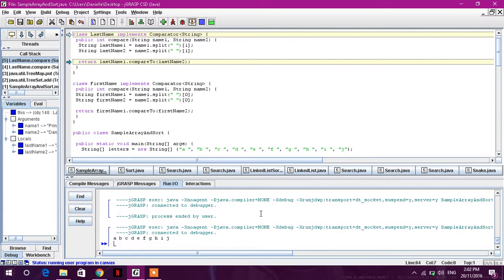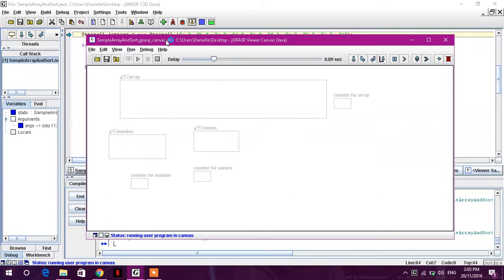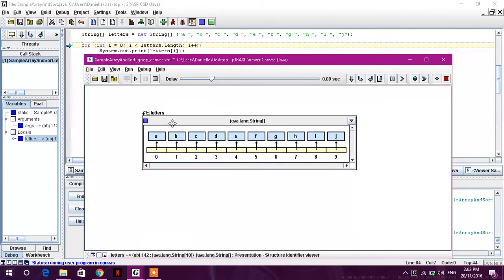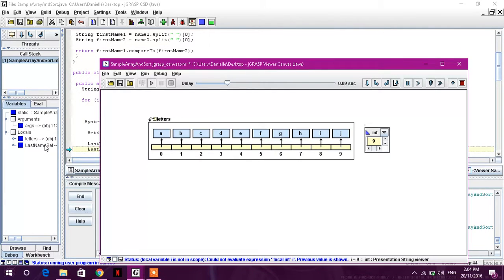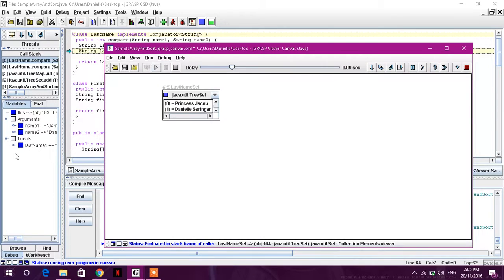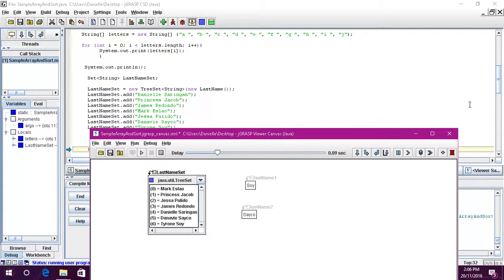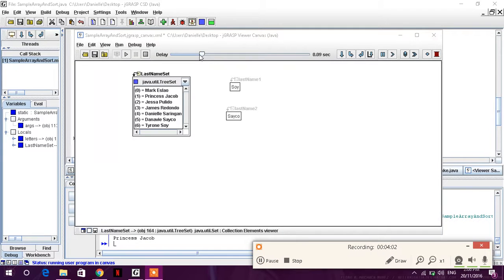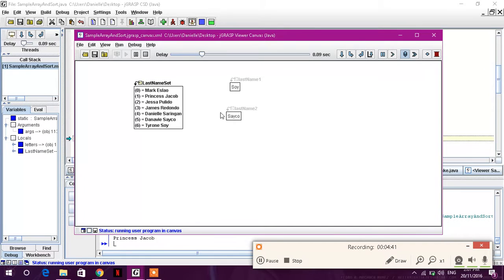Viewer Canvas in jGRASP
This is a simple demonstration of the Viewer Canvas feature in jGRASP

Midterm Requirement for IT 312 Programming Applications (Lecture)
Class Code: 9419A
I.D. No.: 2150792